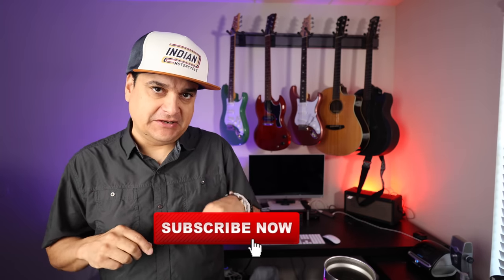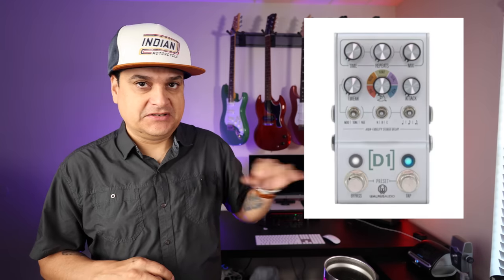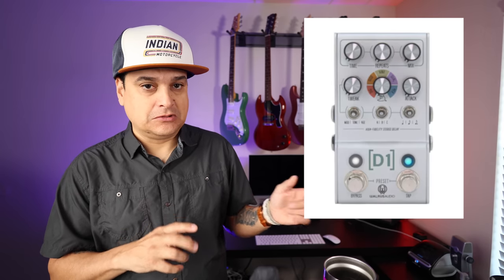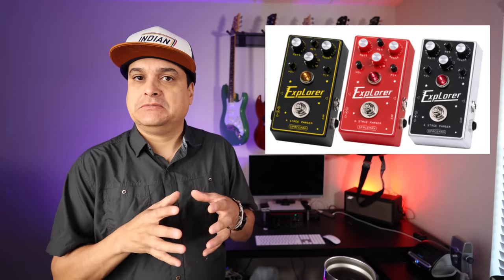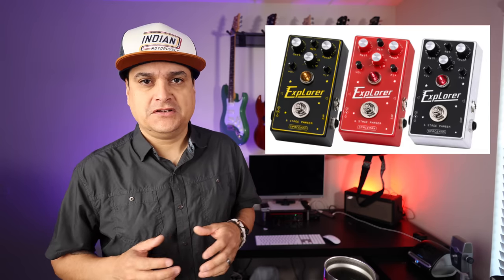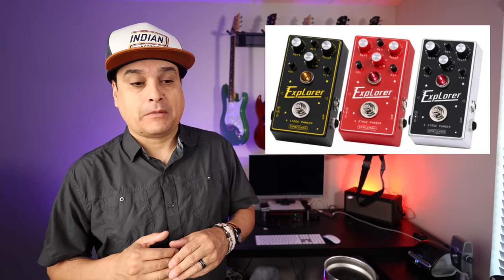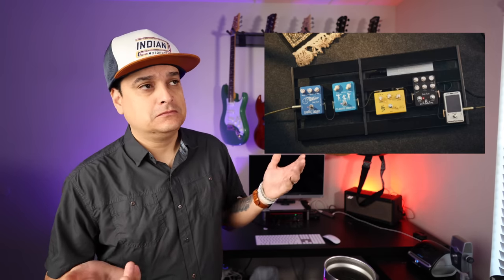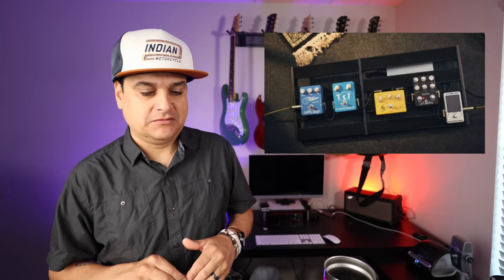Gear News - PRS Fanboy In The House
Here are some of the Things In Todays Gear News

Here is the gear we use to shoot these videos.